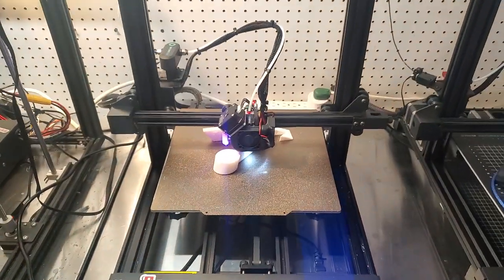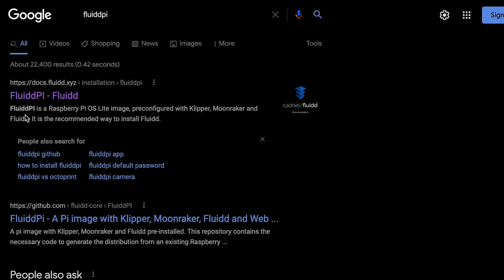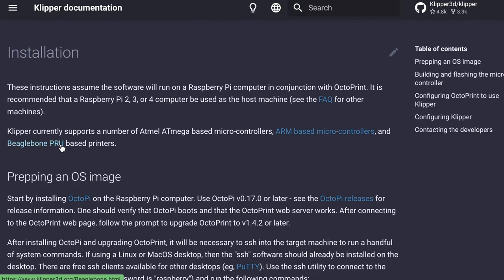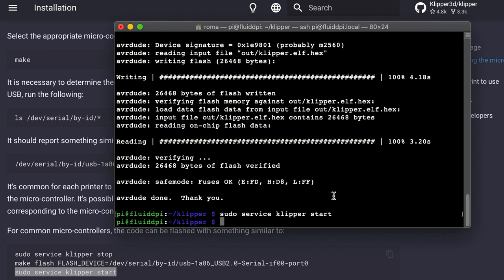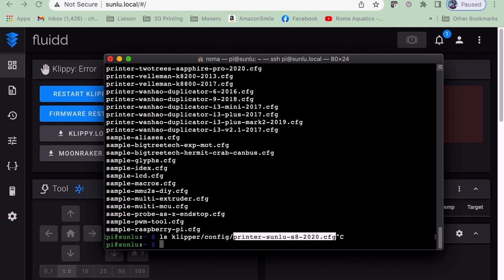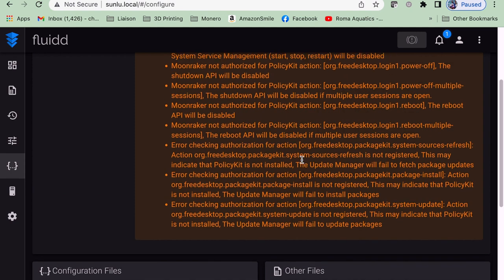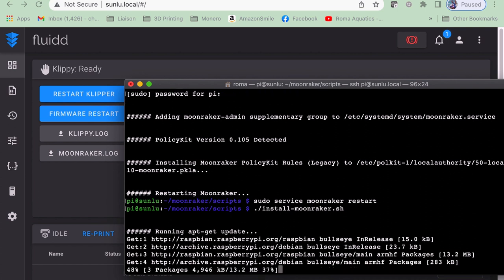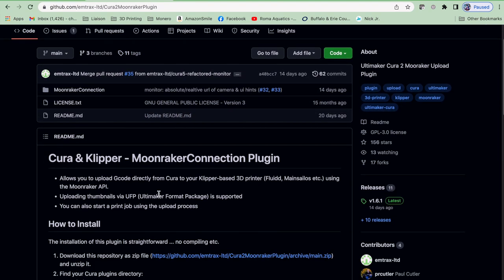How To Install Klipper Firmware Sunlu S8 Series 3D Printers (Sunlu S8, Sunlu S8 Pro, Sunlu S8 Plus)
DO THIS AT YOUR OWN RISK. I ACCEPT NO RESPONSIBILITY FOR WHAT YOU DO

Join Chris Roma aka Roma Aquatics as he install Klipper with Fluidd (FluiddPi) and his Sunlu S8 Pro.  He believes this can also be done the same way on the Sunlu S8 and Sunlu S8 Plus, but he doesn't own those printers so he has never tried it.  He will install Klipper, Fluidd, and Moonraker, (all made real easir with the FluiddPi image) and show you how to flash it to the Sunlu S8 Pro.  Chris Roma will also show you how to setup the Cura to Moonraker plugin to send file directly from Cura to the Sunlu S8 3D printer without needing the SD card.

printer.cfg code:

[virtual_sdcard]
path: ~/gcode_files

[pause_resume]
recover_velocity: 50

MACROS

M205 is added by Cura and not supported by Klipper
[gcode_macro M205]
gcode: M117 Printing...

[gcode_macro M600]
gcode:
  {% set X = params.X|default(50)|float %}
  {% set Y = params.Y|default(0)|float %}
  {% set Z = params.Z|default(10)|float %}
  SAVE_GCODE_STATE NAME=M600_state
  PAUSE
  G91
  G1 E-.8 F500
  G1 Z{Z}
  G90
  G1 X{X} Y{Y} F3000
  G91
G1 E-150 F500 retract
  RESTORE_GCODE_STATE NAME=M600_state
SET_IDLE_TIMEOUT TIMEOUT=43000

[gcode_macro G29]
gcode:
  G28
  BED_MESH_CALIBRATE
  BED_MESH_PROFILE SAVE=probed
  BED_MESH_PROFILE LOAD=probed

[gcode_macro CANCEL_PRINT]
description: Cancel the actual running print
rename_existing: CANCEL_PRINT_BASE
gcode:
  TURN_OFF_HEATERS
  {% set X = params.X|default(50)|float %}
  {% set Y = params.Y|default(0)|float %}
  {% set Z = params.Z|default(10)|float %}
  G91
  G1 E-.8 F500
  G1 Z{Z}
  G90
  G91
  M18 # turn off motors
  CLEAR_PAUSE
  SDCARD_RESET_FILE

Cura Start G-Code:
M117 Printing
G92 E0 ; Reset Extruder
M140 S{material_bed_temperature} ; heat bed
M104 S{material_print_temperature} T0; heat hotend
G29 ; Klipper Probe Bed
G90 ;Absolute positioning
G1 X0 Y0 Z20 F5000.0 ; Move to origin
M190 S{material_bed_temperature} ; wait for bed
M109 S{material_print_temperature} T0; wait for hotend